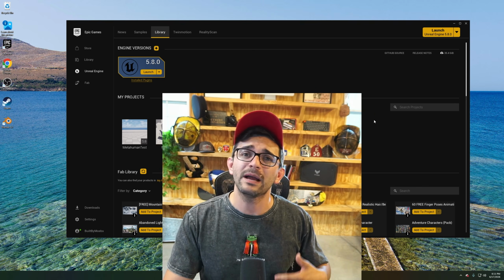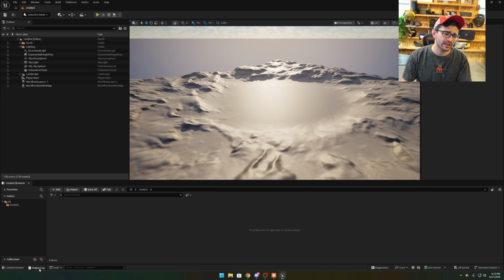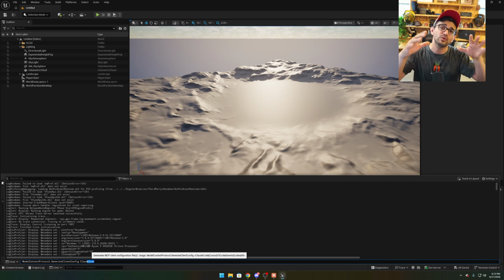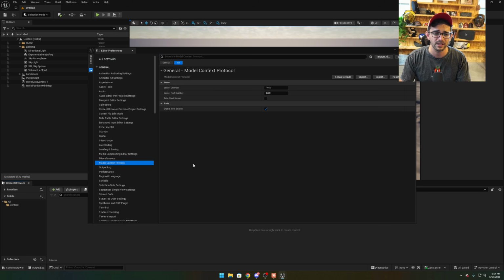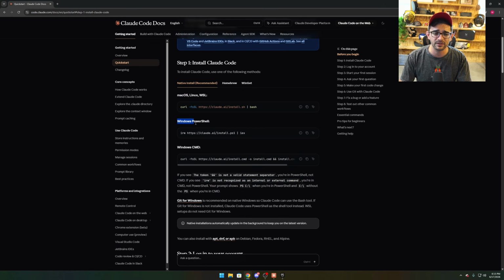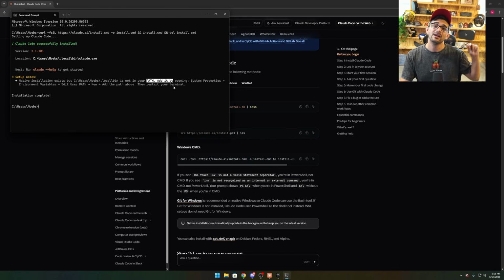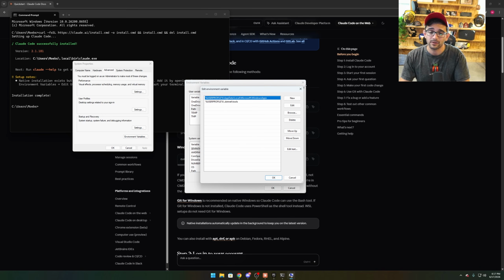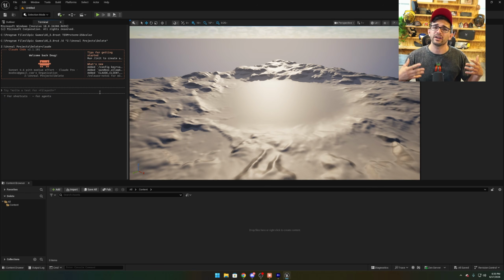How To Use Claude Code Inside Unreal Engine 5.8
Epic gave us Unreal Engine 5.8 today and with it came a bunch of features people have been looking for including an official MCP. This lets you use LLMs directly inside the engine, but its pretty limited for now. Here is how to set it up, cheers.

UE5 Cmd: ModelContextProtocol.GenerateClientConfig ClaudeCode

Startup Commands I added.
1: set TERM=xterm-256color
2: cd /d "Z:\Unreal Projects\MCPTest"
3: claude

Run Window: sysdm.cpl

Twitch.tv/BuiltByMoebs

00:00 MCP For UE is here
00:37 Creating Project
00:45 Installing Plugins
01:04 UE Console Cmd / json
01:47 Auto Start, Terminal Commands
02:46 Getting Claude CLI
04:54 Setting Terminal inside UE5
05:47 Final thoughts